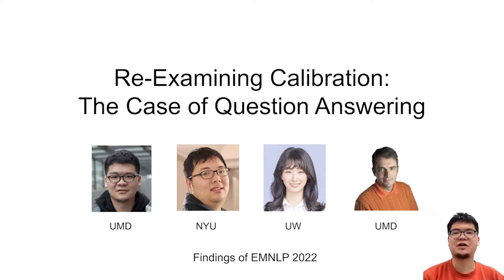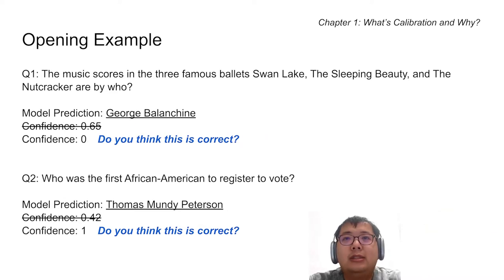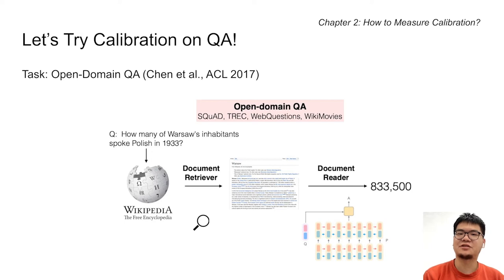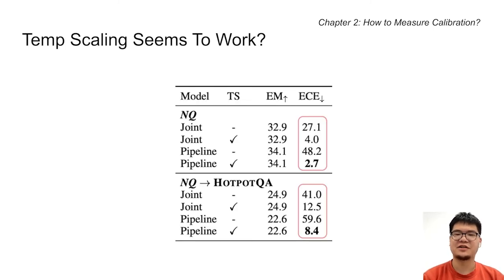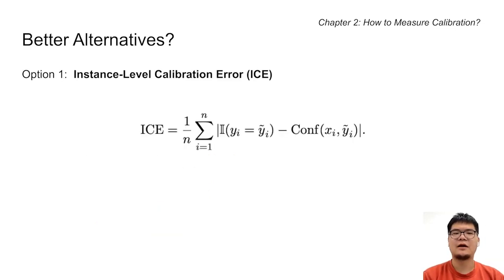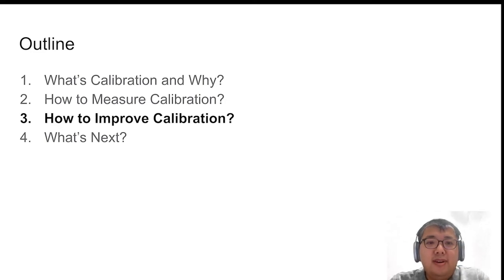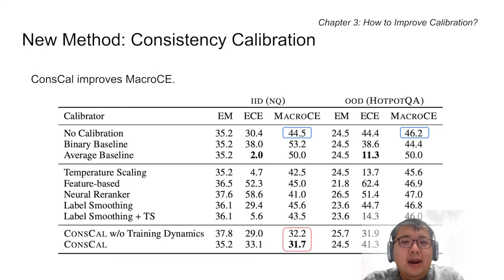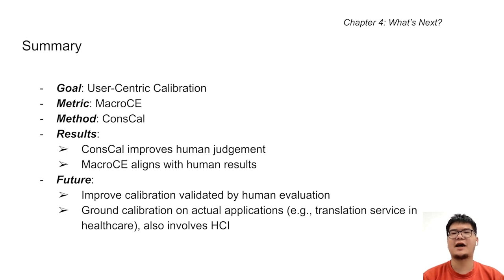Re-Examining Calibration: The Case of Question Answering [Research]